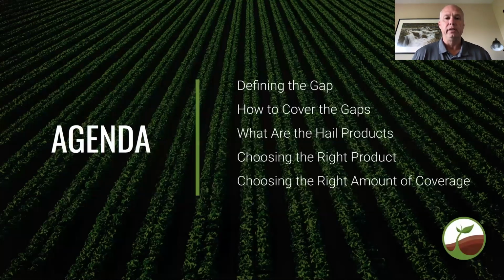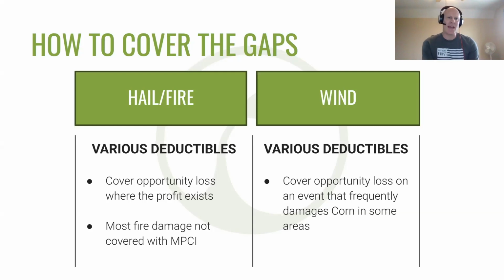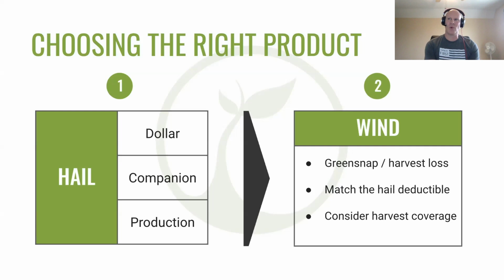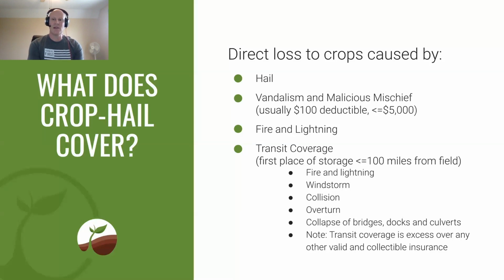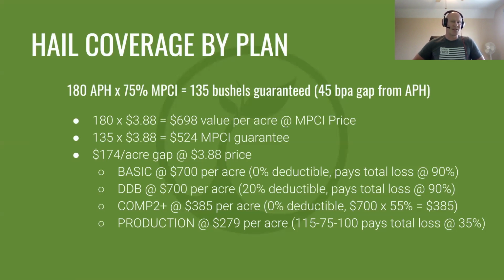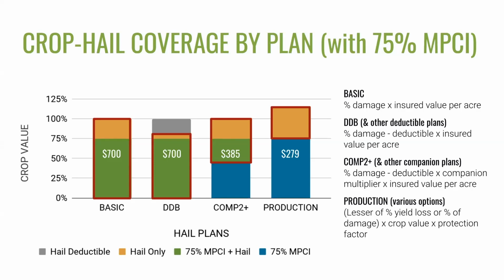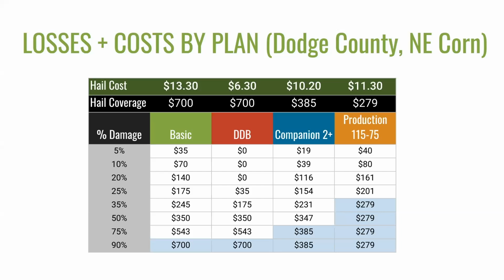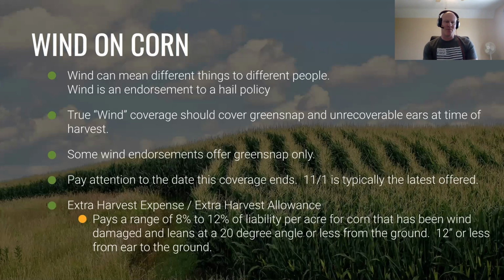Crop-Hail Insurance: What Do I Need to Know?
How can you choose the right product and right amount of crop-hail coverage for your operation? Our expert team at FBN is here to help!

We are an Equal Opportunity Provider. FBN Crop Insurance services are offered by FBN Insurance LLC (dba FBN Insurance Solution Services LLC in Texas, and FBN Insurance Solutions LLC in California and Michigan) and are only available where FBN Insurance LLC is licensed. FBNmembership is not required to purchase through FBN Insurance LLC, but certain features are only available to FBNmembers.

The purpose of the following material is to promote awareness of risk management concepts and to highlight  risk management products, features, benefits and availability. This presentation does not provide full details of policy provisions or approved procedures. Producers should consult with a local agent for specific details and program requirements.